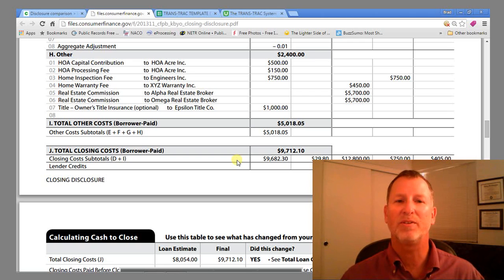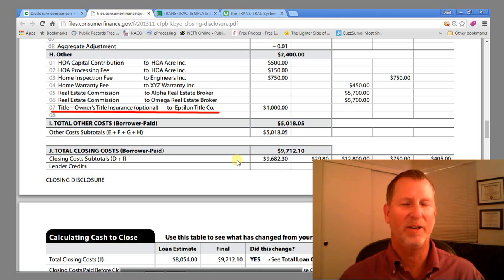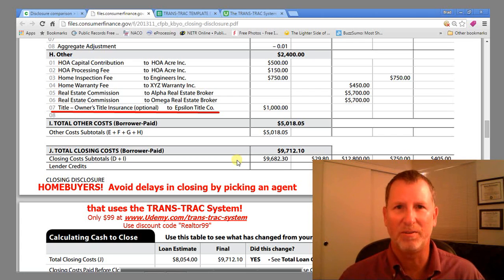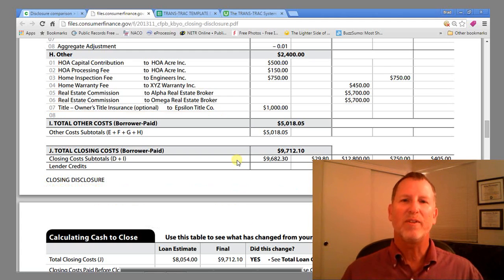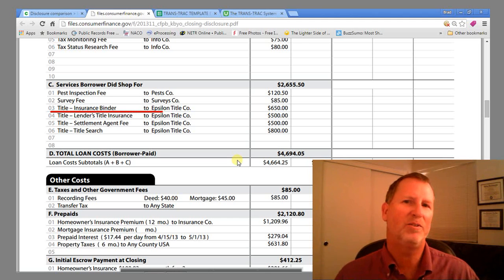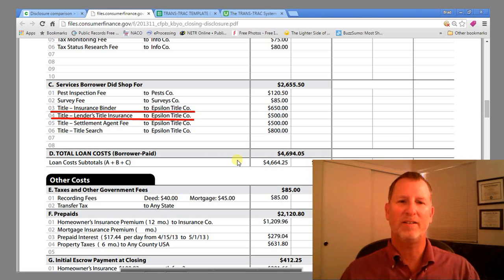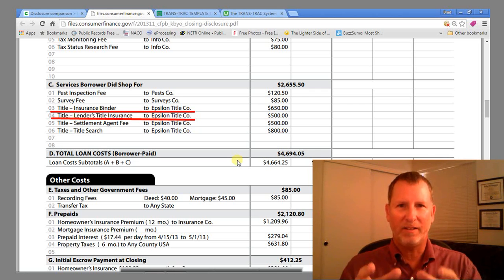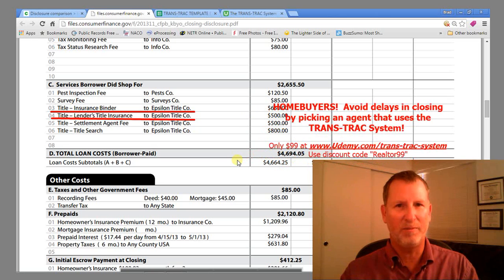Real Estate Title Insurance Explained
This series of videos explains, line by line, the various closing costs involved when buying a home, using the new Closing Disclosure form that replaces the HUD-1, effective 10/1/2015. Also, make sure you don't violate the new 3-day waiting period by using the TRANS-TRAC System, available for $20
This system will guide you, step-by-step, from purchase agreement to closing, making sure you don't miss any details that could cause a delay.

ACTUAL REALTOR Reviews:

"I LOVE TRANS-TRAC! This program has become a vital part of my Real Estate System. Trans-Trac allows me to keep track of multiple escrows with ease. It is great how user friendly it is for Agents, TC's and Assistants. We can all view the same screen at the same time from different computers and mobile devices. I strongly recommend this program to every Real Estate Agent with multiple escrows. Tonia"
-Tonia Kleinsmith

"Whether we are representing the buyer or seller, Trans-Trac has completely organized the transaction and is easy to use for our whole team. Thank you, Brad, for simplifying our lives!"
-Kathy Fissori

"I have a small team and have tried a number of online and print tools (dry erase board, note card, post-it's, google docs, etc) and this is the best we've worked with! Thanks Brad for all your efforts."
-Scott Taylor

"Very detailed steps and instructions, easy to follow and useful hints."
-Lee Vasquez

"Exactly what i was looking for! It is simple and Brad explains the steps in easy language."
-Cid Mostyn

"simple and effective"
-Jeff Twigg

"By keeping it simple, it's a system that will last a long time and get my team's buy in. Great job!"
-Jackie Ladd

"Being new to the Real Estate business I have found Escrow Coordination is the hardest in keeping Transaction running smooth. This system is so easy to learn"
-Alexis Ocegueda

"I scoured the web to find any and every TC training program out there. Really the only other TC-specific training option I found (besides this course) is the Certified Transaction Coordinator program through the California Association of Realtors ($459 total for non-members). As far as value, I don't know if there's anything else out there that compares to the value you get here in Brad's program... This thing is gold, people... It is essentially a system that allows you to record information for every transaction and gives you specific instructions on how to complete all 31 steps of the transaction coordination process...  Brad provides an excellent practical foundation...I give it a solid 4.5 stars. I recommend this as a starting place for any real estate agent who needs to know how to handle the TC portion of a transaction, or who wants to create a system to hand off to their TC. I also highly recommend this course to anybody who wants to become a TC, but doesn't have any (or much) prior knowledge about real estate. Even if you do have prior knowledge, take this course if only for the system it provides."
-Kyle Frost

"great stuff!"
-Larry Maas

"Clear and Consice instuctions."
-Mike Howard

"I can already tell this course is exactly what I need. I am a new transaction coordinator and felt slightly overwhelmed with all the information and dates I needed to keep track of. This course will make my problems a thing of the past. All the information I need will be tidy and in one place, deadlines in easy view as well. THANK YOU."
-Nyoka Gilbert

"I intentionally waited until I completed the course to write this review. I wanted to see if it would deliver all that was promised...  I am a very satisfied student who is happy to leave my review. I want Gus to know that I really enjoyed his course... using this process will repay me my course fee many times over by saving me money year after year instead of having to pay to use some company's transaction coordinator software. As a person who recently passed my real estate exam, I am glad I found this course so early in my real estate career. ... Thank you Mr. Gustafson, I am so grateful to you for creating this course. I have yet to find another like it. Sincerely, Julie"
-Julie Hudson

"Great tool and easy to use!"
-Adam Ackley

"very informative."
-Lana Davis

"So far it looks very informative and is taught at the right pace, I mean not too slow but also not too fast. The view of the spreadsheet on the screen is very clear and of a very good size."
-Francisco Zuniga